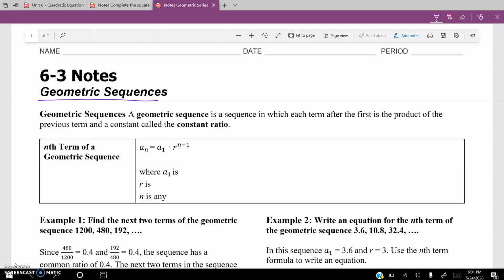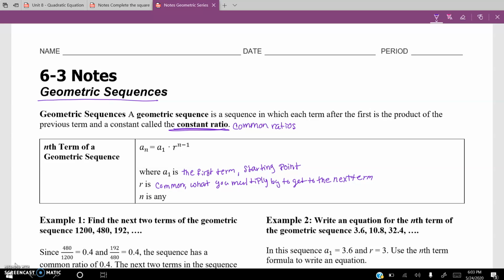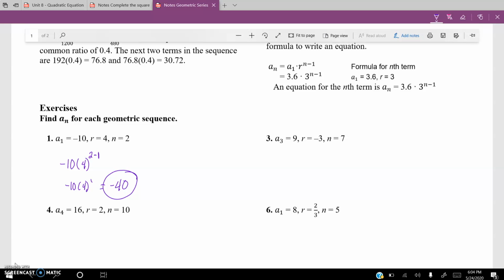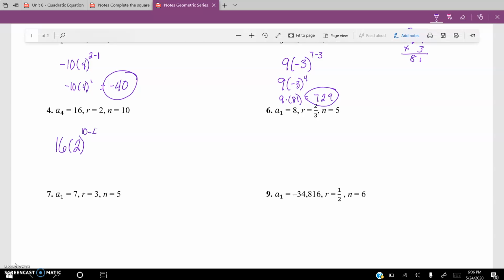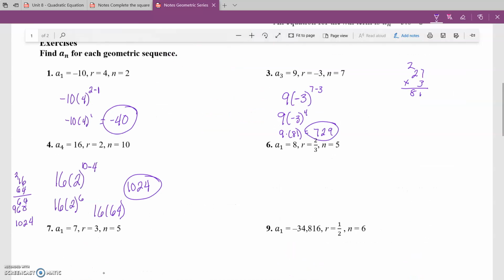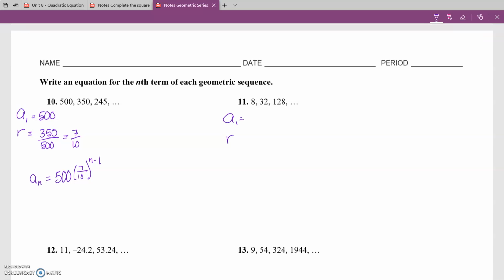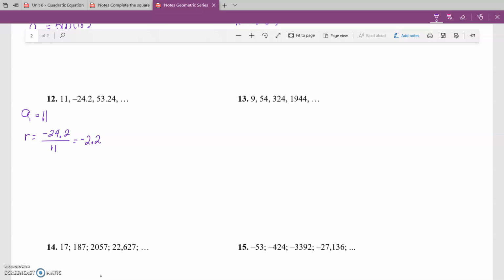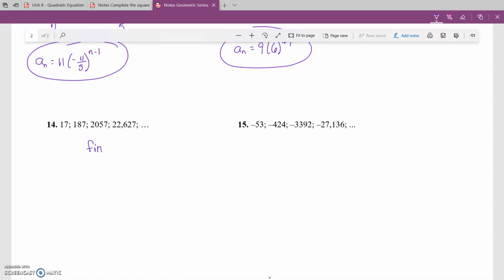Geometric Sequences Notes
Don't forget you can pause, rewind, and re-watch as often as you need!

Assignment is in google classroom.